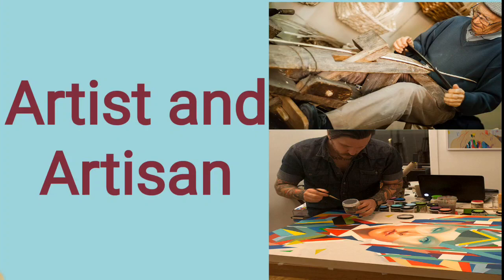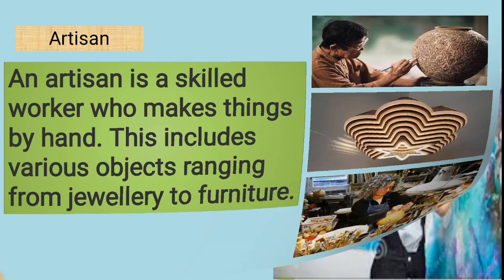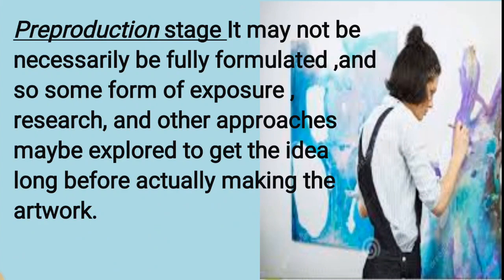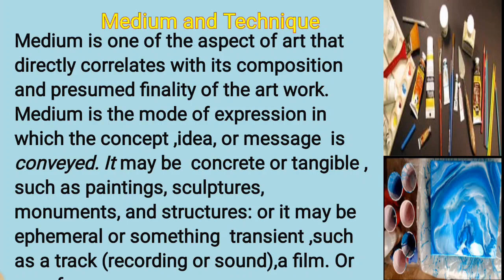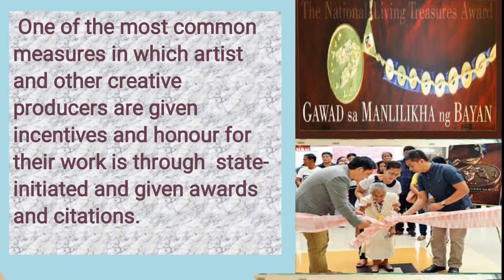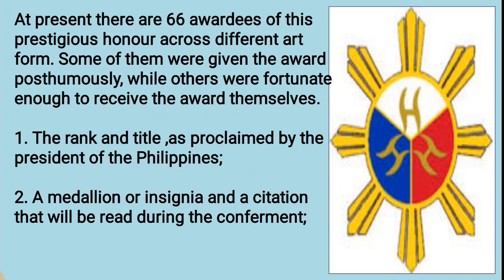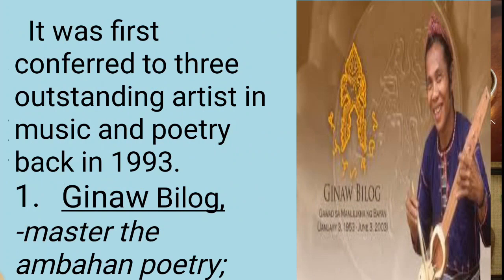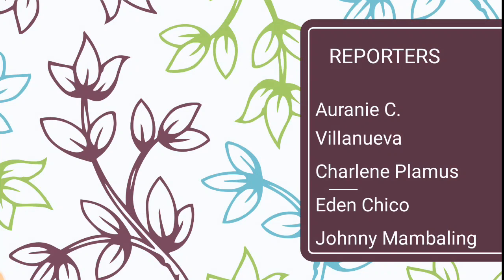Lesson 5- Artist and Artisan (GE 6)